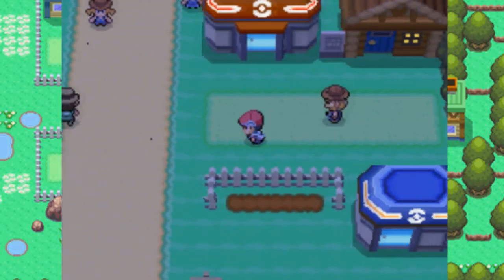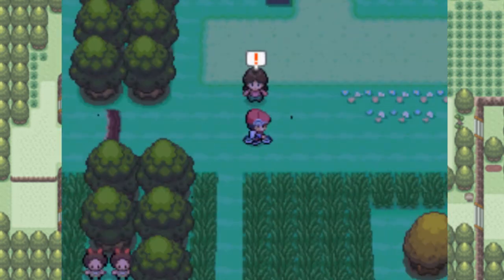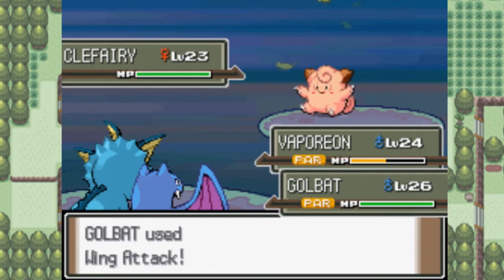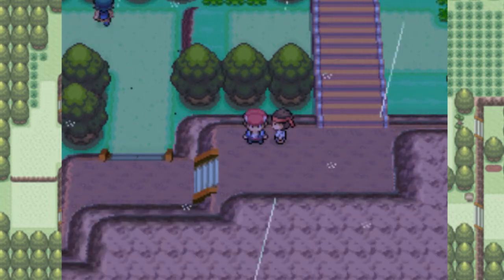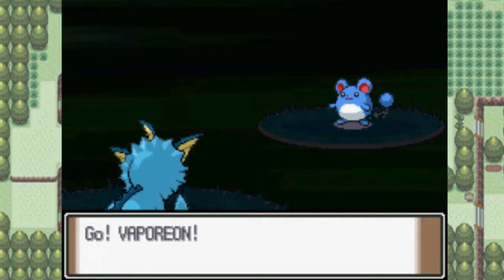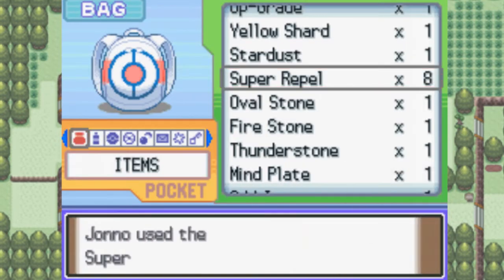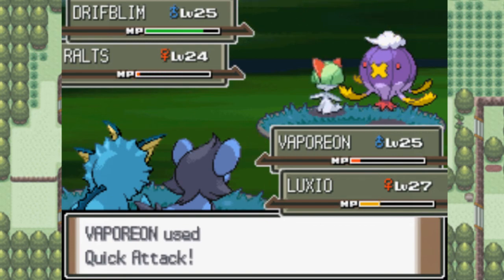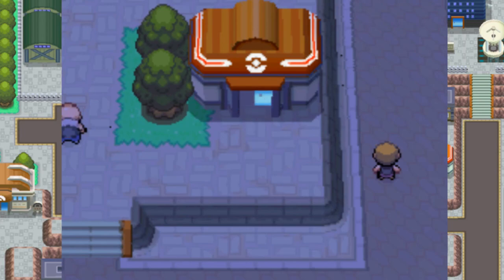Pokémon Platinum - Episode 20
My longest video ever! We head through route 215!